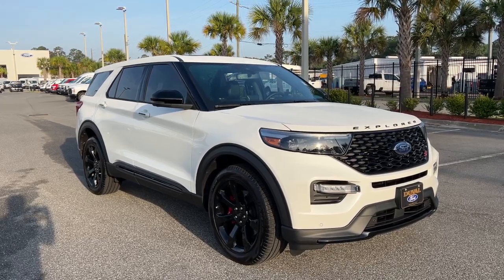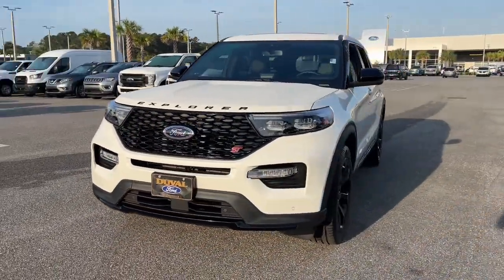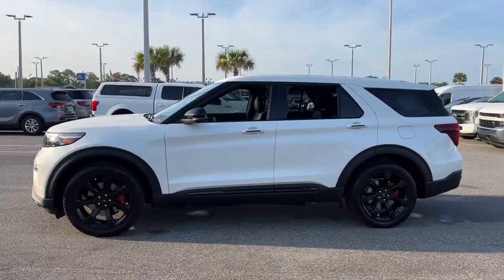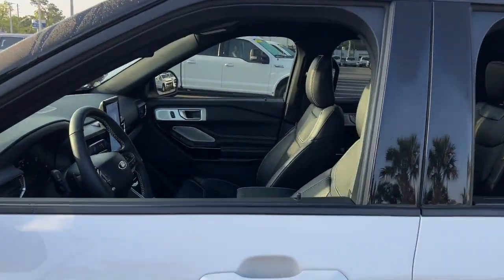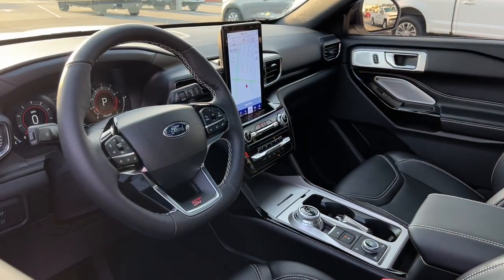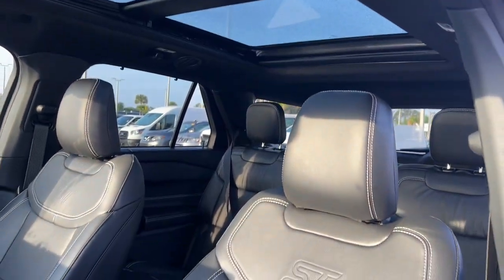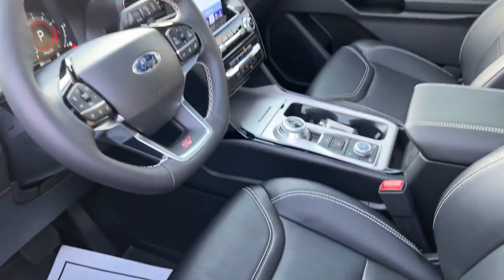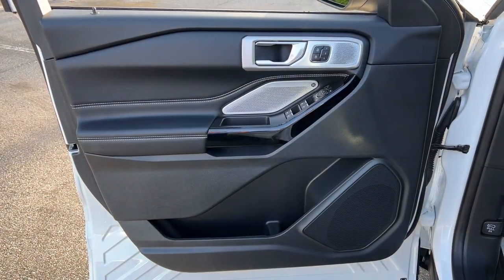2022 Ford Explorer Jacksonville, Orange Park, Gainesville, St. Augustine, Kingsland, FL NGC19962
White Used 2022 Ford Explorer ST available in Jacksonville, Florida at Duval Ford. Servicing the Orange Park, Gainesville, St. Augustine, Kingsland, FL area.

Duval Ford
1616 Cassat Ave

This 2022 Ford Explorer ST in Star White Metallic Tri-Coat features Equipment Group 401A Ford Co-Pilot360 Assist+ (Evasive Steering Assist Intelligent Adaptive Cruise Control Speed Sign Recognition and Voice-Activated Touchscreen Navigation System) Premium Technology Package (10.1 LCD Capacitive Portrait Touchscreen 1st Row Heated Seats 2 Additional Speakers and Leather Htd/Ventilated Sport Captains Chairs) ST High Package (110V/150W AC Power Outlet 360-Degree Camera w/Split View Auto-Dimming Rearview Mirror (Interior) FordPass Connect Front Parking Sensors Front Rain-Sensing Wipers Hands-Free Foot-Activated Liftgate Memory Drivers Seat Power Tilt/Telescoping Steering Column Radio: B&O Sound System by Bang & Olufsen Reverse Brake Assist Second Row Heated Seats Sideview Mirrors w/Gloss Black Caps SYNC 3 Communications & Entertainment System Third Row PowerFold (Folds Flat) Universal Garage Door Opener (UGDO) and Wireless Charging Pad) ST High-Performance Pack (Wheels: 21 Aluminum) ST Street Pack (Performance Front & Rear Brakes) 20 Machined Aluminum w/Painted Pockets Wheels 3.58 Non-Limited-Slip Rear Axle Ratio 3rd row seats: bench 4G LTE Wi-Fi Hotspot Removal Credit 4-Wheel Disc Brakes 6 Speakers ABS brakes Air Conditioning Alloy wheels AM/FM radio: SiriusXM AM/FM Stereo Auto High-beam Headlights Automatic temperature control Brake assist Bumpers: body-color Compass Delay-off headlights Driver door bin Driver vanity mirror Dual front impact airbags Dual front side impact airbags Electronic Stability Control Emergency communication system: SYNC 3 911 Assist Exterior Parking Camera Rear Four wheel independent suspension Front & Second Row Floor Liners (16B) Front anti-roll bar Front Bucket Seats Front Center Armrest Front dual zone A/C Front fog lights Front License Plate Bracket Front reading lights Fully automatic headlights Hands-Free Liftgate Delete Heated door mirrors Heated front seats Heated steering wheel Illuminated entry Knee airbag Leather Heated/Ventilated Sprt Captains Chairs Low tire pressure warning Memory seat Occupant sensing airbag Outside temperature display Overhead airbag Overhead console Panic alarm Passenger door bin Passenger vanity mirror Power door mirrors Power driver seat Power Liftgate Power passenger seat Power steering Power windows Rear air conditioning Rear anti-roll bar Rear reading lights Rear window defroster Rear window wiper Remote keyless entry Security system SelectShift Capability w/Paddle Shifters Speed control Speed-sensing steering Speed-Sensitive Wipers Split folding rear seat Spoiler Sport steering wheel Steering wheel mounted audio controls Sun blinds SYNC 3/Apple CarPlay/Android Auto Tachometer Telescoping steering wheel Tilt steering wheel Traction control Trip computer Twin Panel Moonroof Variably intermittent wipers and Ventilated front seats: **COMMISSION FREE SALES PEOPLE **5 DAY MONEY BACK GUARANTEE **CAR WASHES FOR LIFE **1ST OIL CHANGE FREE. Certified. Ford Gold Certified Details:brbr  * and 22000 FordPass Rewards Points to use toward first two maintenance visitsbr  * 172 Point Inspectionbr  * Warranty Deductible: $100br  * Limited Warranty: 12 Month/12000 Mile (whichever comes first) after new car warranty expires or from certified purchase datebr  * Vehicle Historybr  * Roadside Assistancebr  * Powertrain Limited Warranty: 84 Month/100000 Mile (whichever comes first) from original in-service datebr  * Transferable WarrantybrbrST 3.0 Liter EcoBoost V6 4WD Odometer is 7877 miles below market average! Prices are plus tax tag title $298 Electronic Filing Fee and dealer pre-delivery service fee in the amount of $899 which charge represents cost and profit to the dealer for items such as cleaning inspecting and adjusting new and used vehicles and preparing documents related to the sale.